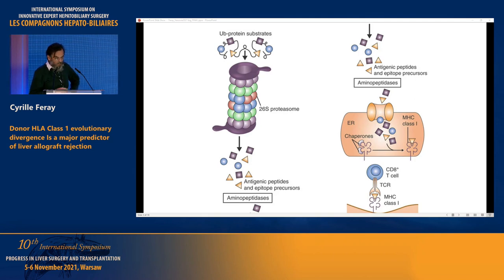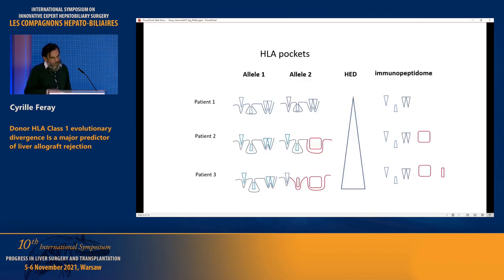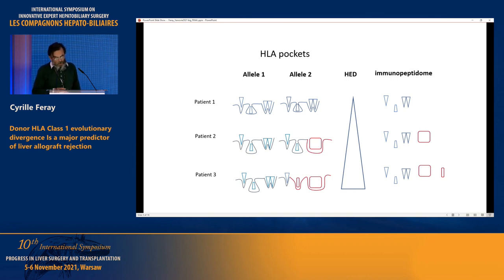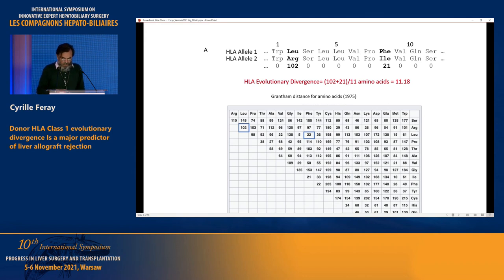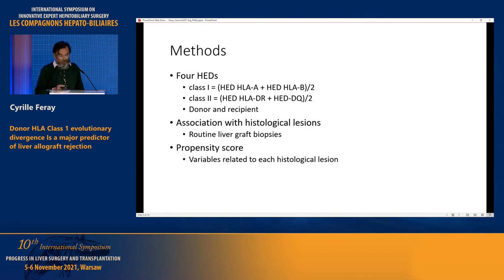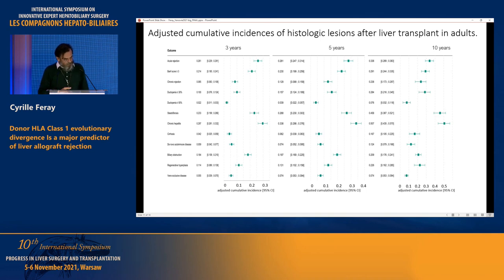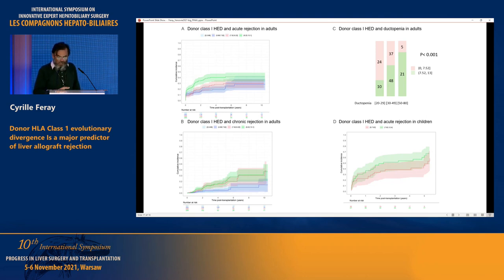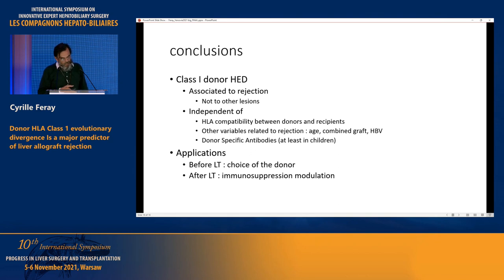Cyrille FERAY. Donor HLA Class 1 evolutionary divergence Is a major predictor of liver rejection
Cyrille FERAY. Donor HLA Class 1 evolutionary divergence Is a major predictor of liver allograft rejection

INTERNATIONAL SYMPOSIUM ON
INNOVATIVE EXPERT HEPATOBILIARY SURGERY  Congrès des Compagnons Hépato-Biliaires

Varsovie, 5 – 6 November 2021

                              Compagnons Hépato-Biliaires

Organized by

Henri BISMUTH
Krzysztof ZIENIEWICZ

INTERNATIONAL SYMPOSIUM ON INNOVATIVE EXPERT HEPATOBILIARY SURGERY

With the participation of the Compagnons:
 In person:
Henri BISMUTH (France) René ADAM (France) Philippe BACHELLIER (France) Eduardo BARROSO (Portugal)  Marc BEMELMANS (Netherlands) Pierre-Alain CLAVIEN (Switzerland) Daniel CHERQUI (France) Laurence CHICHE (France) Cyrille FÉRAY (France)   Manuel JAKLITSCH (Dominican Republic) Jina KRISSAT (UK)    Valerio LUCIDI (Belgium) Pietro MAJNO-HURST (Switzerland) Ricardo MARTINS (Portugal) Hugo PINTO MARQUES (Portugal) Joseph RACCUIA (USA)  Juan Manuel RICO JURI (Colombia)  Guido TORZILLI (Italy) Christian TOSO
(Switzerland)  Guilherme TRALHÃO (Portugal) Françoise VANHOVE (France)  Krzysztof ZIENIEWICZ (Poland)

Virtually:
Oscar ANDRIANI (Argentina) Dmitri ALDEN (USA) Fernando ALVAREZ (Argentina) Ibrahim ASTARCIOGLU (Turkey) Jean-Robert DELPERO (France)  Rachad EL-MASRY (Egypt)  Jean EMOND (USA) Jean GUGENHEIM (France) Nagy HABIB (UK) Karim HALAZUN (USA) Isamu HOSOKAWA (Japan) John ISAAC (UK) Marc JOHANN (France) Andres
KATZ (USA) Ousmane KA (Senegal) Jan LERUT (Belgium) Surendra MATHUR (India) Raul OLEAS (Ecuador)
Timothy PAWLIK (USA) Juan PEKOLJ (Argentina) Rodolfo RUSSI (Argentina)  Carlos Eduardo SANTOS (Brasil)
Catherine TEH (Philippines) Raja WAKIM (Lebanon)  Jean-Nicolas VAUTHEY (USA)